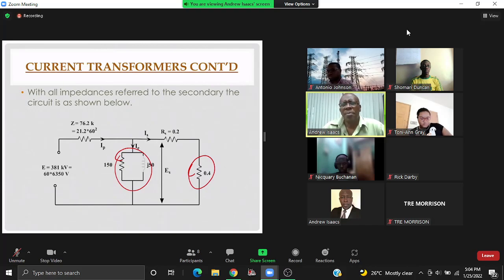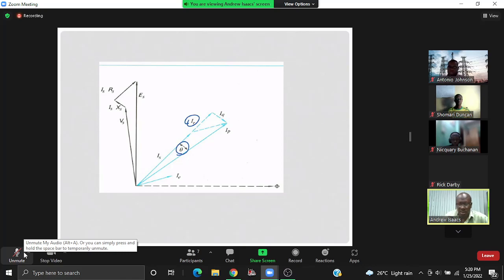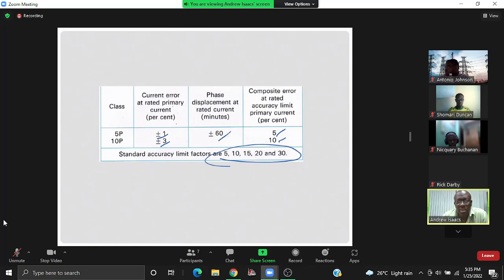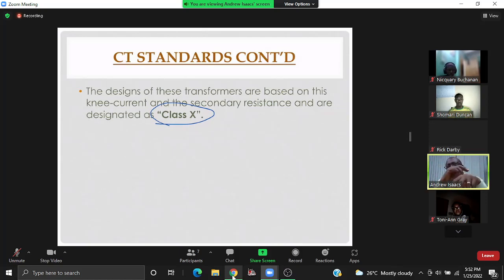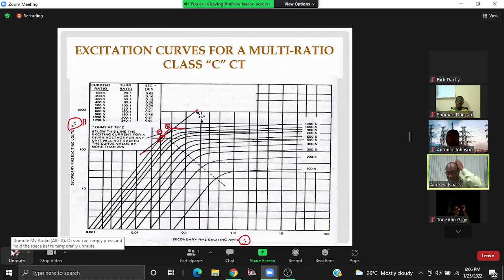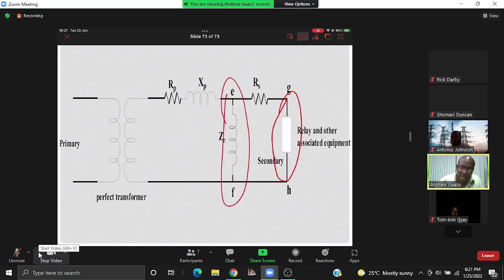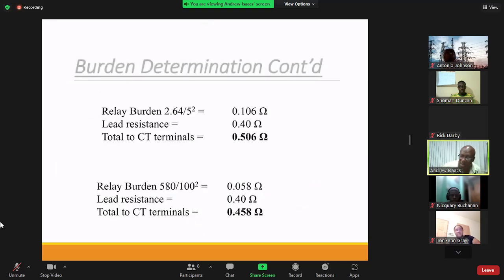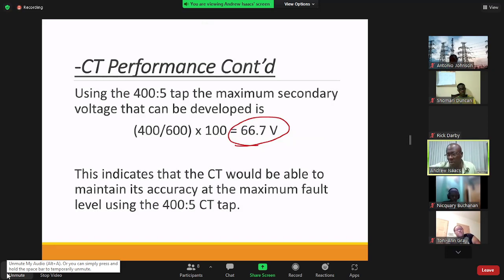Lecture 3 Introduction to CT Cont